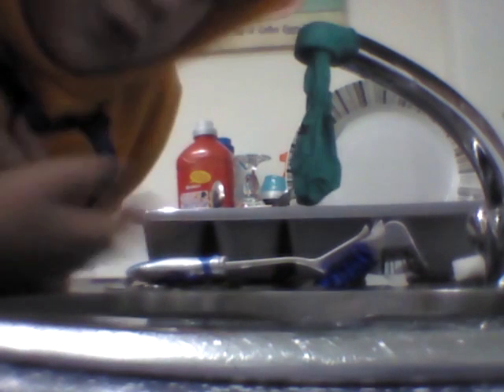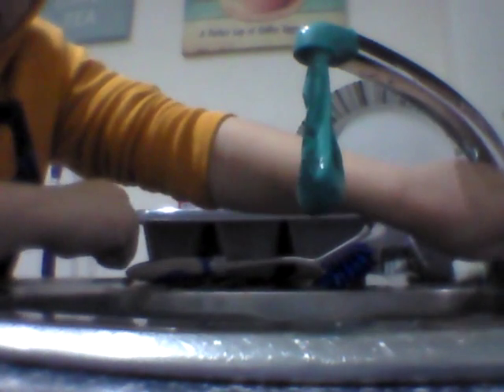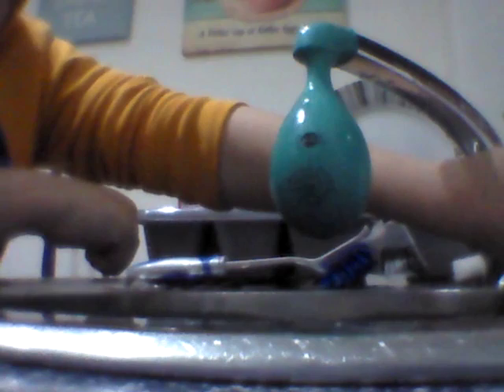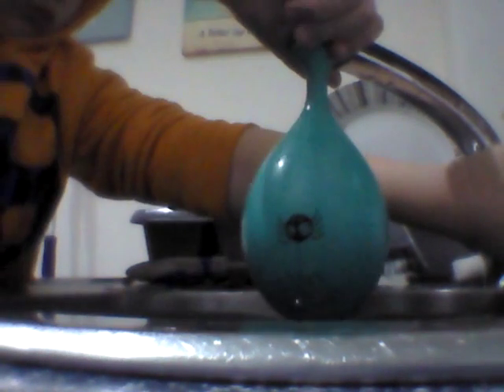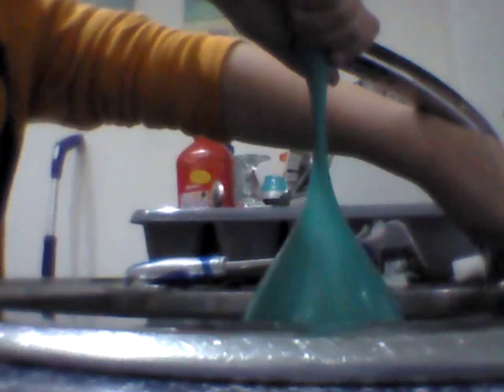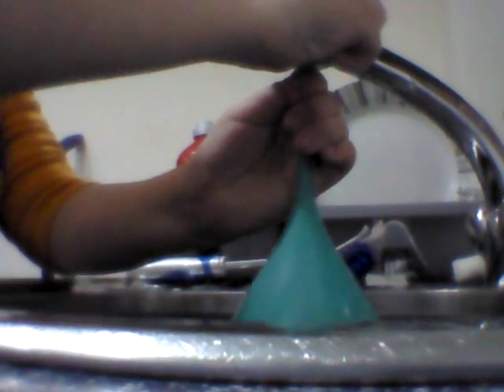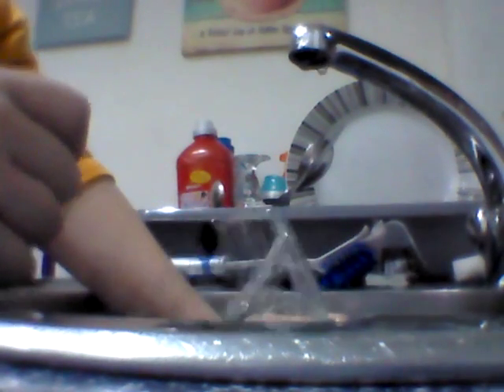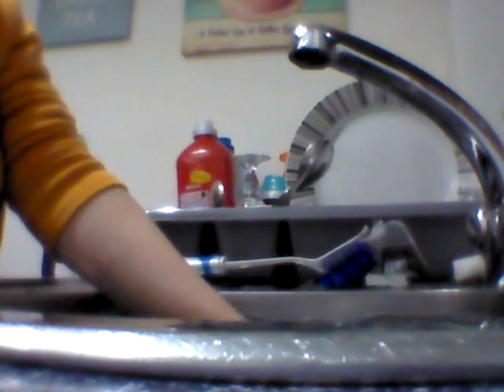DIY WATER FOUNTAIN